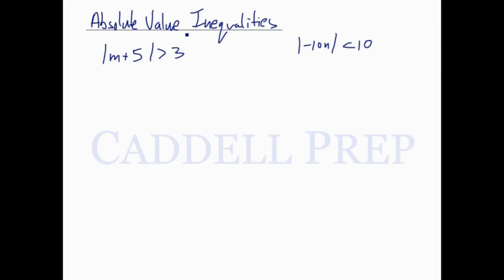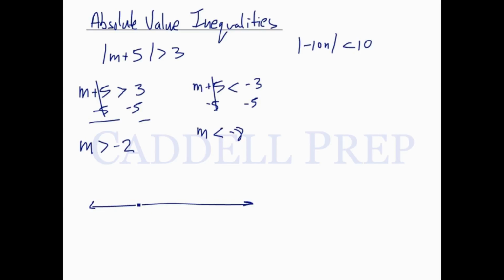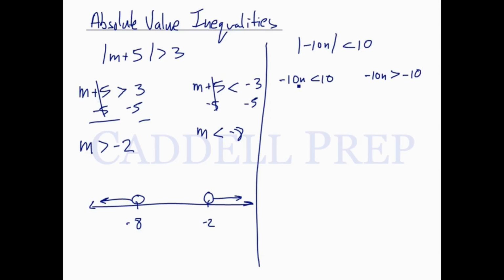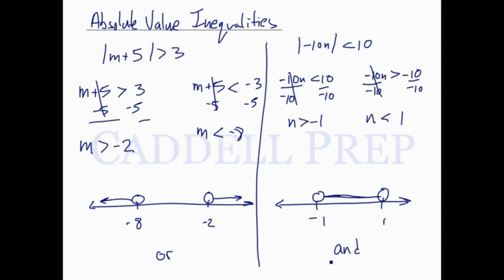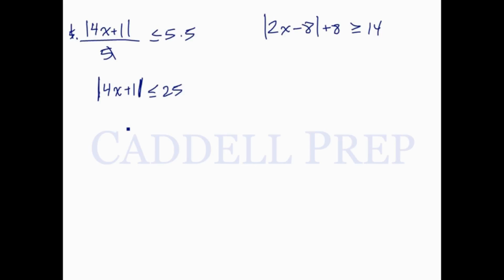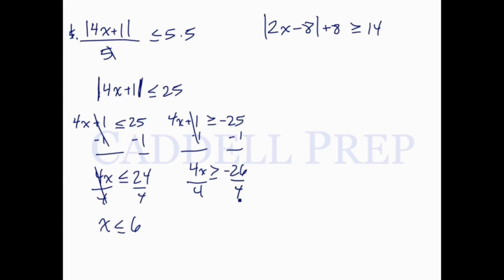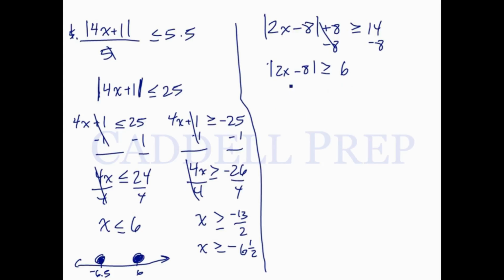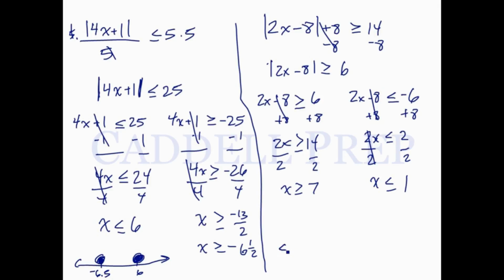Solving Absolute Value Inequalities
In this video, we will be learning how to solve absolute value inequalities. More lessons and practice problems can be found